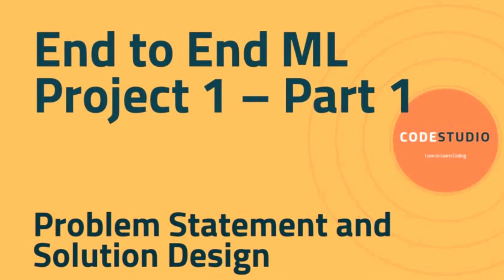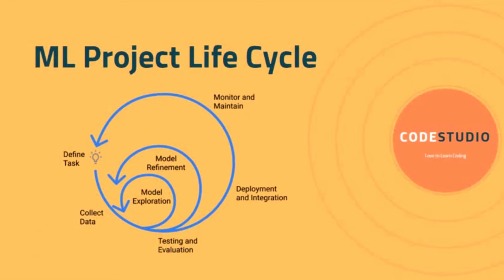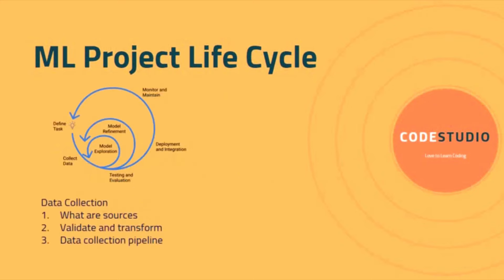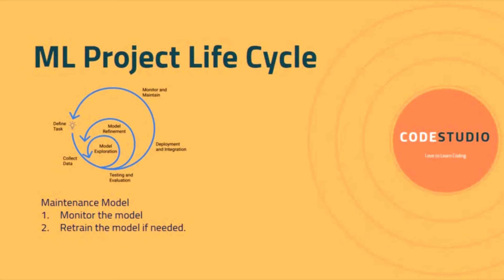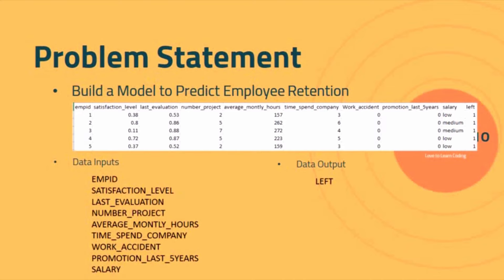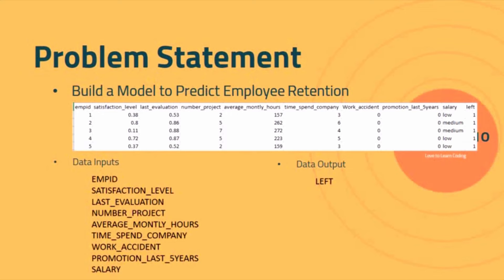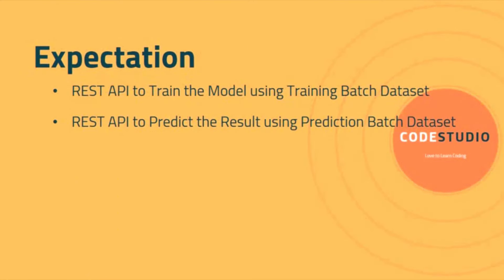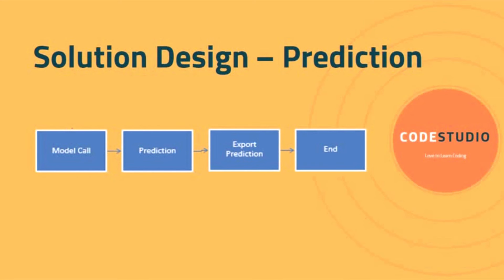End-to-End Machine Learning Project 1 | Part 1: Problem Statement & Solution Design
Welcome to the first video of our End-to-End Machine Learning Project Series! In this tutorial, we focus on understanding the problem statement and designing a robust solution framework. Whether you’re a beginner or an experienced practitioner, this series will guide you through every step of building a real-world Machine Learning project.

🎯 What You'll Learn in Part 1:
How to break down a problem statement in Machine Learning.
Framework for designing effective ML solutions.
Real-world considerations for solving ML problems.

📌 Why Watch?
This series is designed to help learners gain hands-on experience in applying ML concepts to real-world scenarios. Part 1 sets the stage for solving complex problems by focusing on understanding and planning.

🔗 Upcoming Videos in the Series:
Part 2: Data Collection and Preprocessing
Part 3: Model Building and Evaluation
Part 4: Deployment and Monitoring

📬 Have Questions?